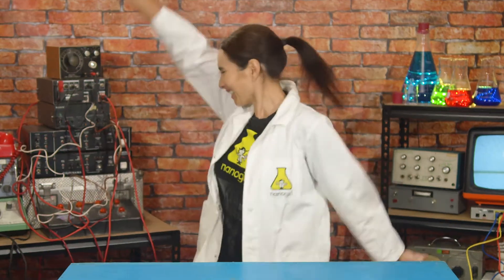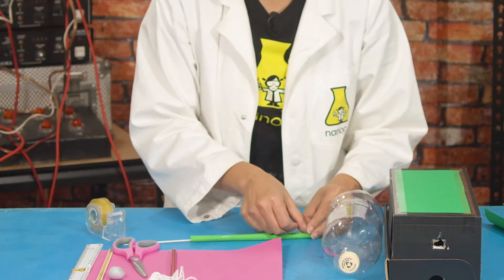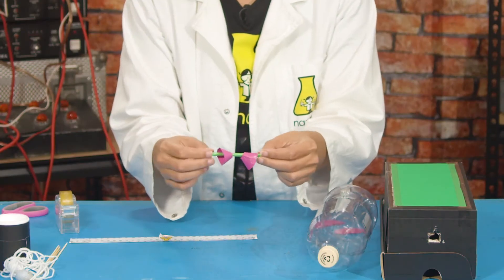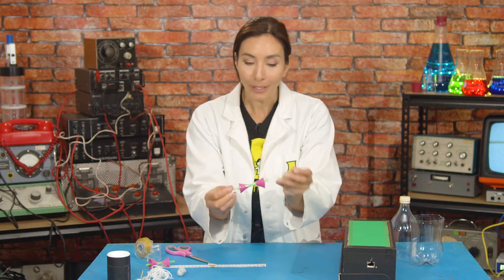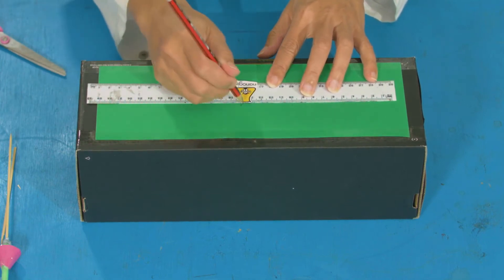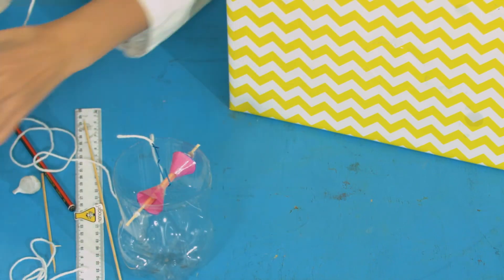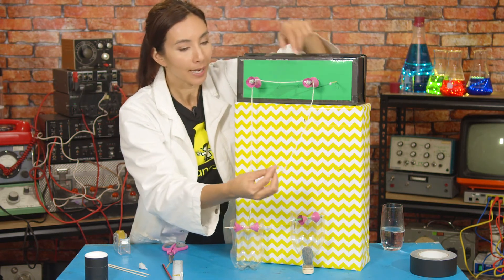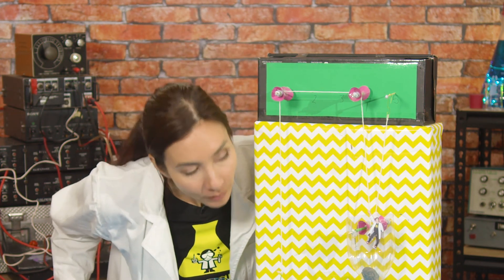S9E5: Make your own Super Pulleys! | Nanogirl's Lab | STEM activates for kids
Nanogirl is back with a new idea to help her develop the superpower of strength - let's make our own super pulleys! Try this easy STEM activity at home, and together we'll use science to learn how to build super pulleys! Pulleys are used in lots of places and they help us to lift heavy things by reversing the direction of your lifting force. Let's build our own set and see how easy it is!

- Card
- Scissors
- Pencil
- Ruler
- 1 x Paper
- Tape
- Cardboard box
- Blue tac
- 5 x Skewers
- Plastic bottle with a lid
- Measuring jug with water
- String
- 2 x Paper clips
- Weight like a small stone

This is the FIFTH video in our Nanogirl's Lab Superpower of Strength series. Watch all five videos and have fun doing each of the easy STEM activities to complete your superpower of strength training, as you learn to become a STEM-powered superhero together with Nanogirl!

Download the full instructional worksheet for this experiment and the accompanying parent cheat sheet

Once you've completed the Superpower of Strength, you'll be ready to move on to Nanogirl's next STEM superpower - SUPER SUIT.